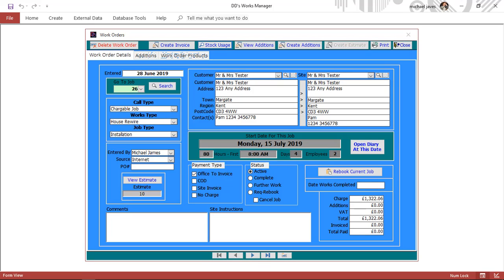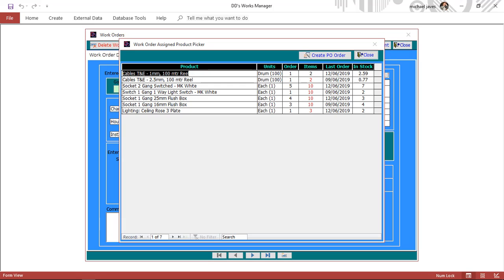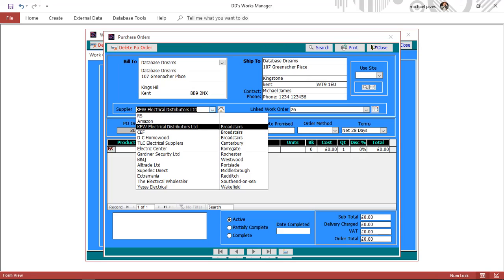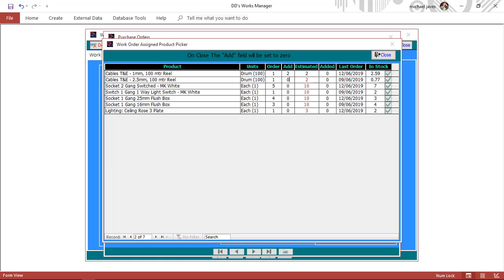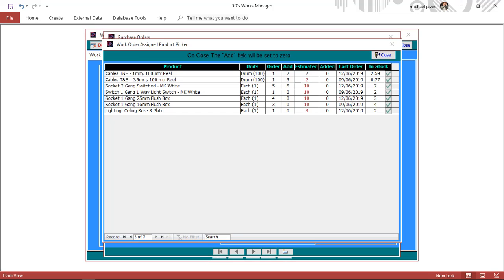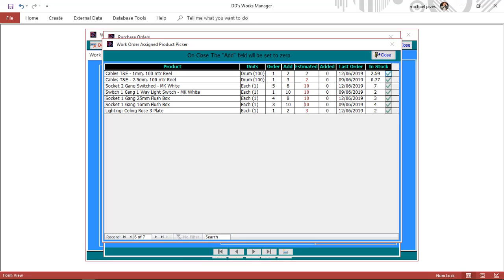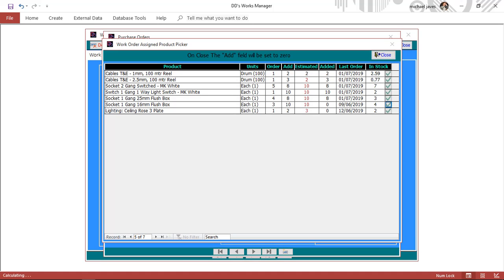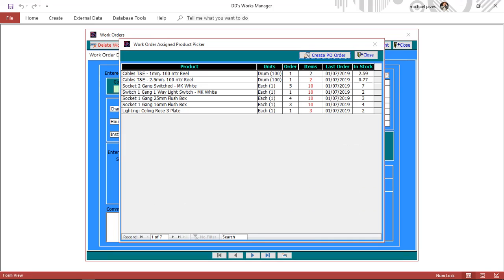Checking Stock for workorder and creating Po Order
Once you have added your products to the work order we can check the stock levels for assigned items the create a Po Order for the shortages.